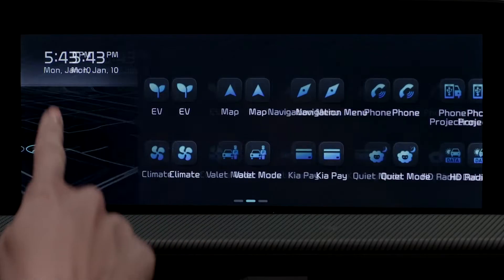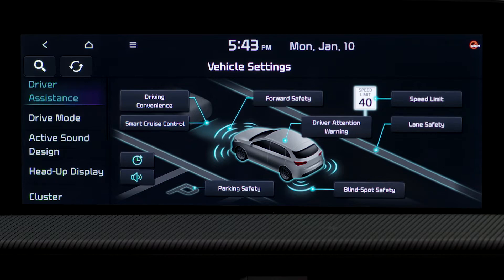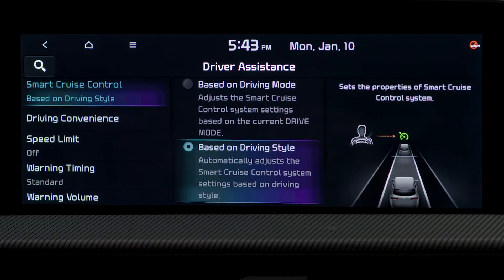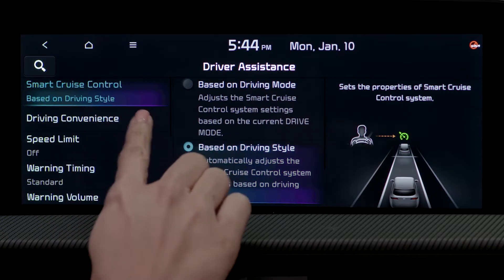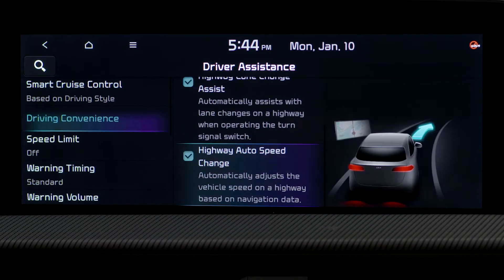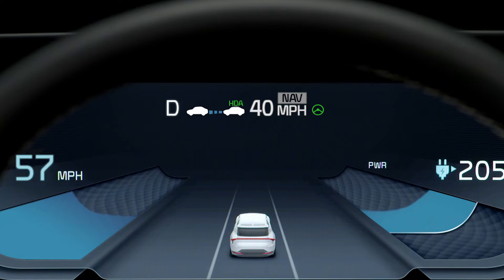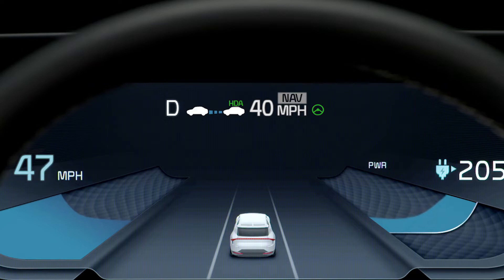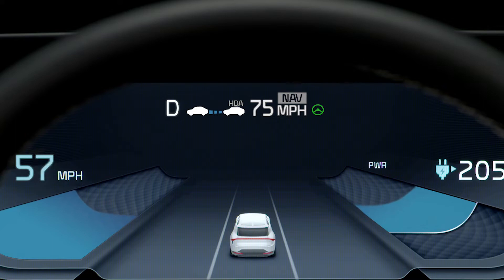Navigation-Based Smart Cruise Control (NSCC)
Select Kia vehicles are equipped with Navigation-based Smart Cruise Control – or NSCC.
NSCC helps by automatically adjusting vehicle speed when driving on highways by using information from the navigation system.
There are two additional features of NSCC.
HIGHWAY SET SPEED AUTO CHANGE,
adjusts the cruise control speed when the posted speed limit changes.
And HIGHWAY CURVE-ZONE AUTO SLOW-DOWN temporarily decelerates your vehicle to help you drive safely around a curve.
To activate NSCC, go to the SETUP menu on the infotainment system screen and press VEHICLE…
You’ll see DRIVER ASSISTANCE and VEHICLE SETTINGS…
Select SMART CRUISE CONTROL…
Then select either BASED ON DRIVING MODE or BASED ON DRIVING STYLE to adjust the cruise control settings accordingly.

Navigation-Based Smart Cruise Control will adjust the vehicle speed on a highway based on navigation data.
To activate this feature, go to DRIVING CONVENIENCE…
Then select HIGHWAY AUTO SPEED CHANGE.

When the Navigation-based Smart Cruise Control operating conditions are met, a WHITE indicator will be illuminated.
A GREEN indicator will illuminate when the HIGHWAY SET SPEED AUTO CHANGE feature is operating. When the posted speed limit changes, the new set speed will be displayed on the instrument cluster, and an audible warning will sound.
If SMART CRUISE CONTROL is set to a speed higher than the posted speed limit, then the HIGHWAY SET SPEED AUTO CHANGE function will be in standby mode.
With the HIGHWAY CURVE ZONE AUTO SLOW-DOWN feature, the vehicle will decelerate into the curve…
And then automatically accelerate back to the   set speed.
Remember, NSCC is not a substitute for safe driving practices – it is the responsibility of the driver to always follow posted speed limits. Be aware of the surroundings and drive safely.